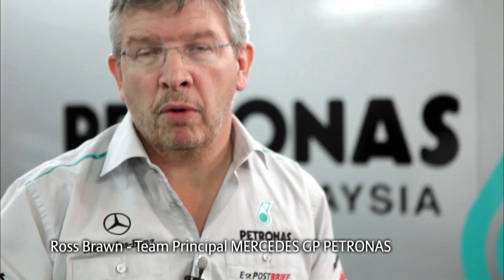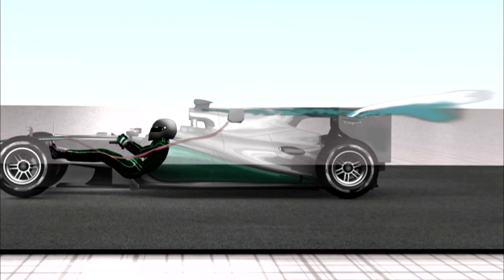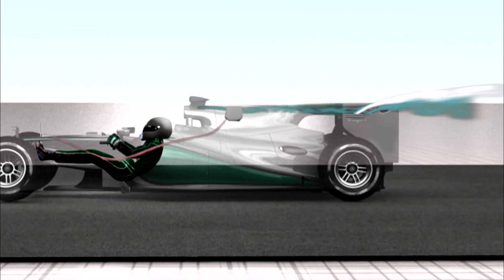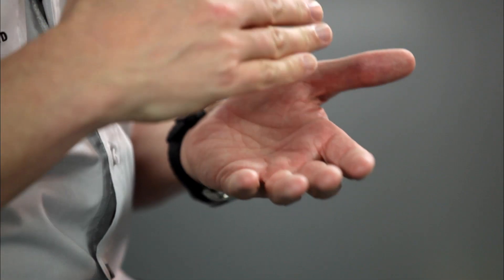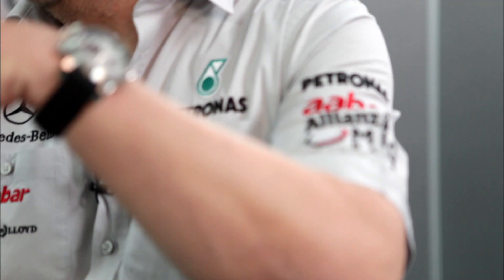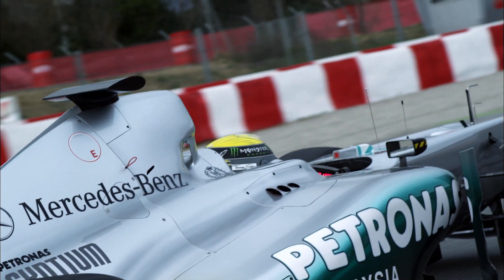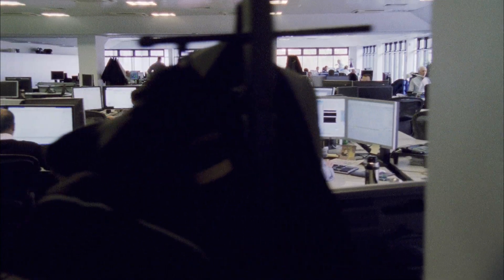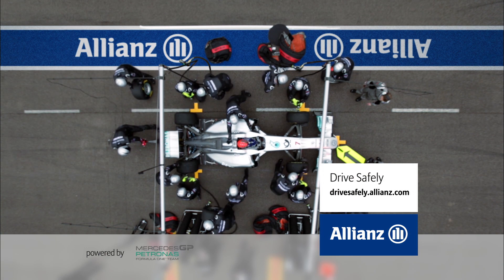Formula 1 Aerodynamics with Ross Brawn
Mercedes GP explaining aerodynamics in Formula 1.
© F1news.cz, 2011